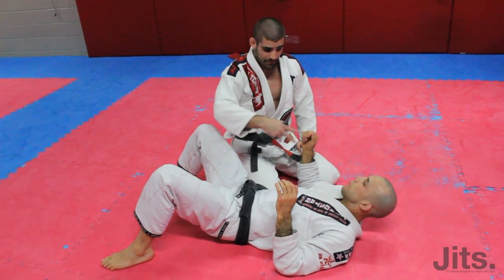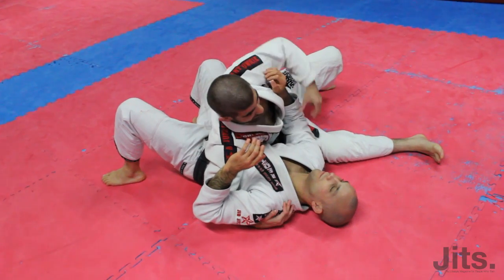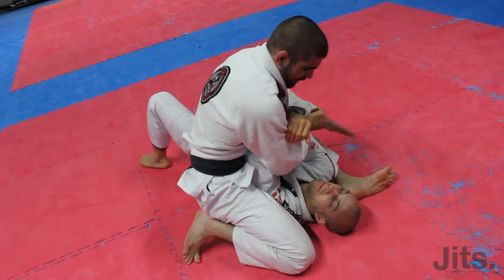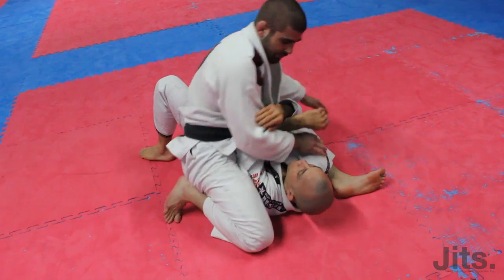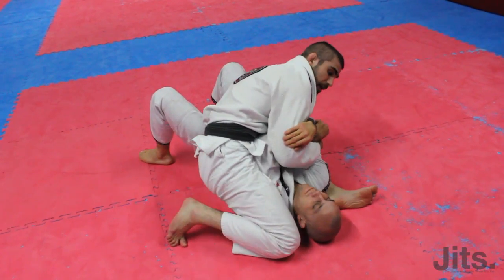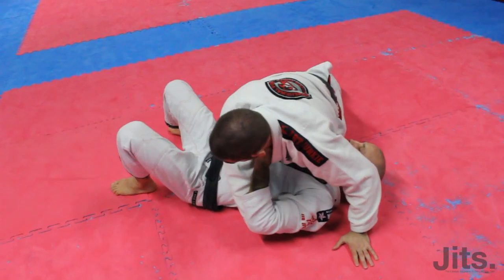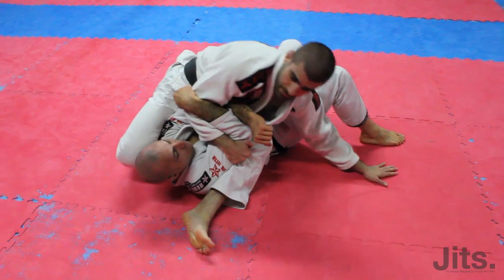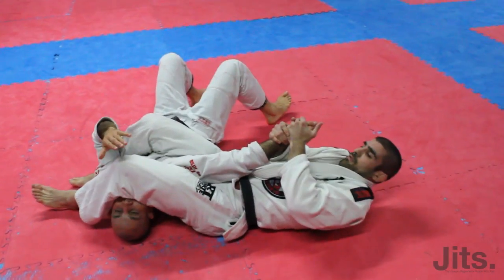BJJ technique: Moving from sidemount to mount - Antonio Carvalho Part 2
Former Shooto Champion and BJJ black belt Antonio Carvalho demonstrates a fantastic movement to use when someone is trying to disrupt your side control. Part 2 of 2.